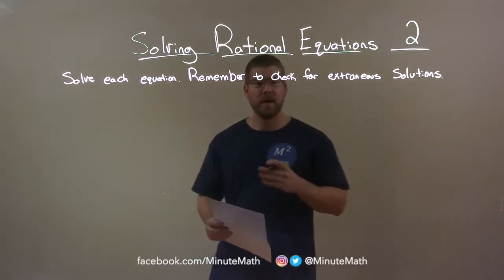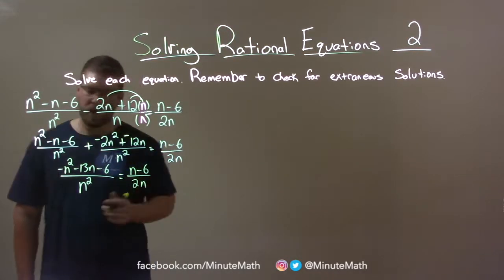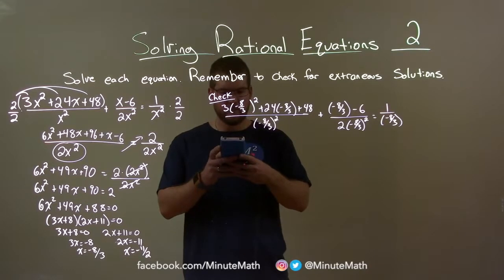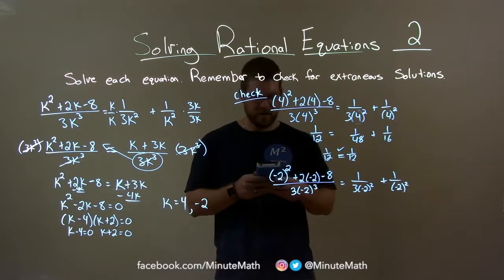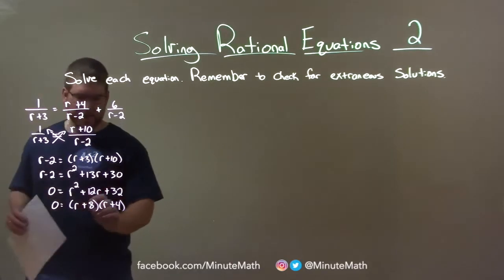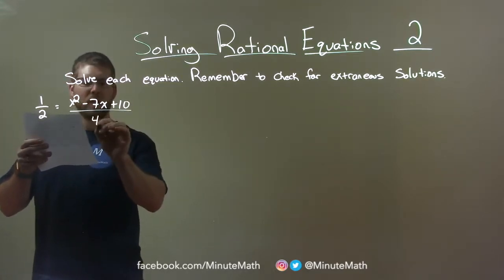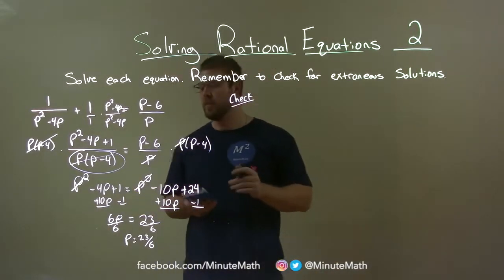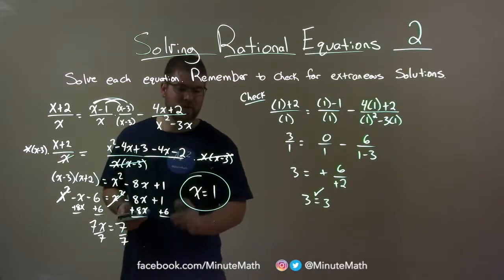Solving Rational Equations - Part 2 |16 Examples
A math video lesson on Solving Rational Equations. This video discusses how to solve rational equation (equations with fractions) for a variable and check for extraneous solutions. This lesson uses repetition to help students retain what they have learned. rationalequations fractions # extraneoussolutions